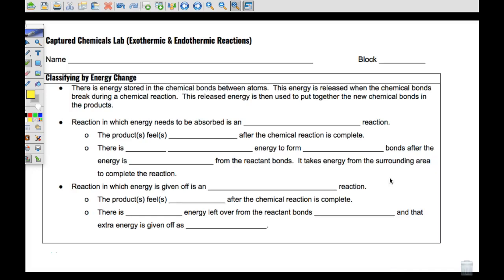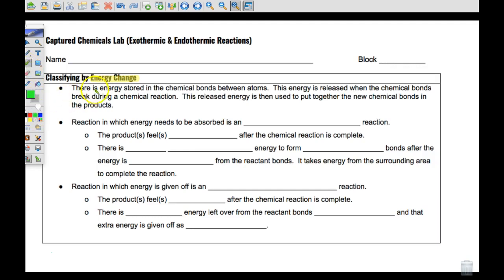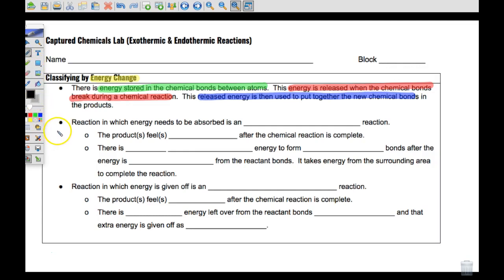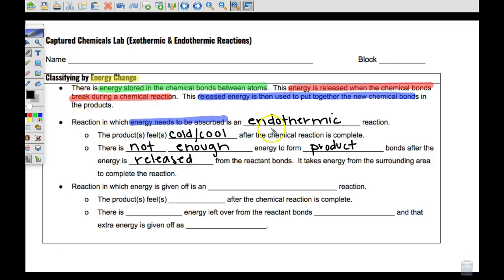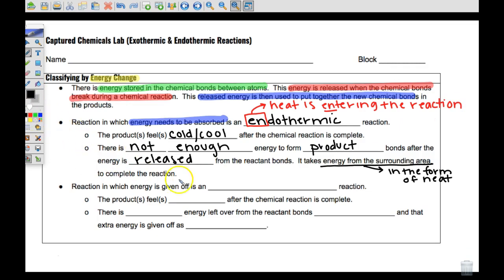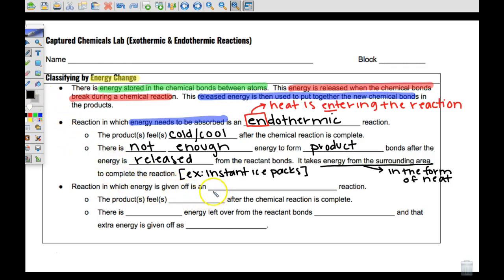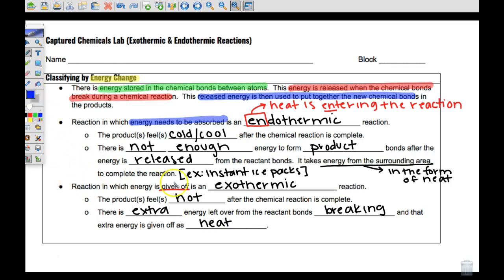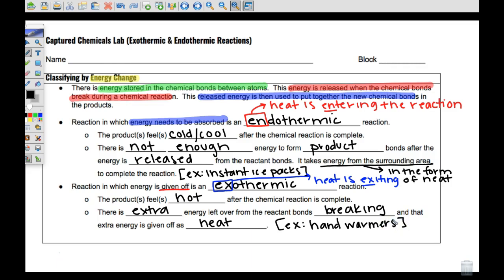Classifying Reactions by Energy Change (Endo/Exothermic)